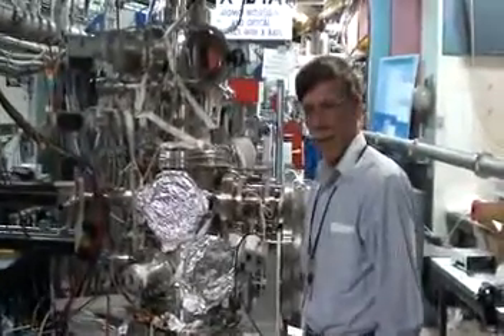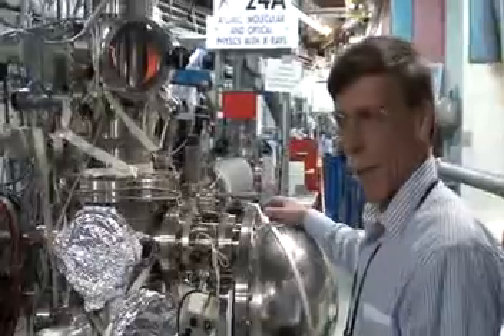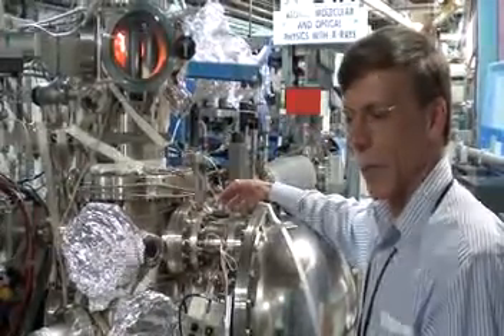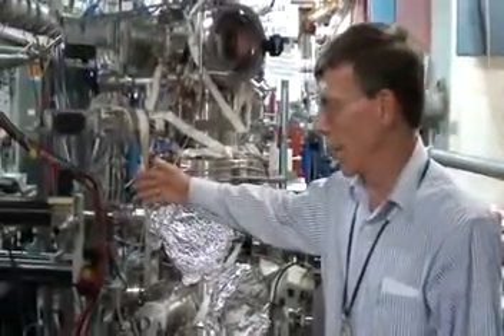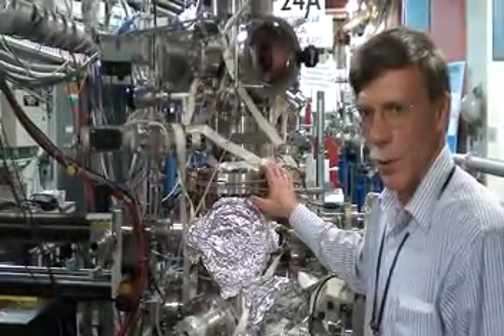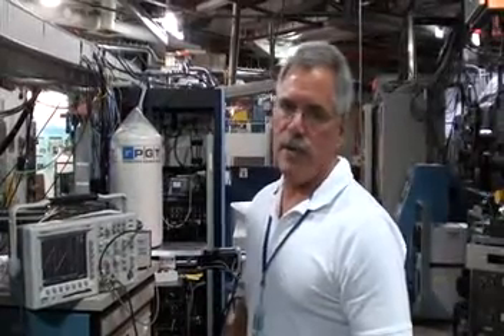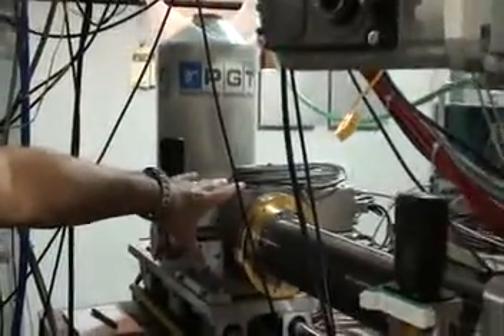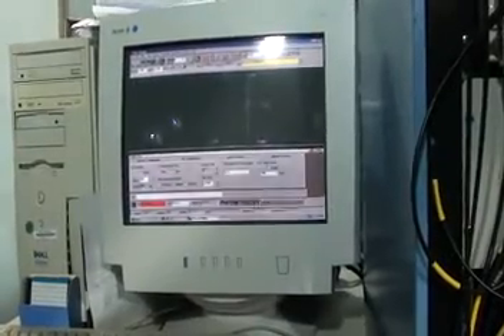PGT Multi-Element Array X-Ray Detector Installed at Brookhaven National Laboratory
Installation of Princeton Gamma-Tech 7-elements intrinsic germanium x-ray detector at the National Synchrotron Light Source located at Brookhaven National Laboratory. Dr. Daniel Fischer is the physicist in charge of the beam line.